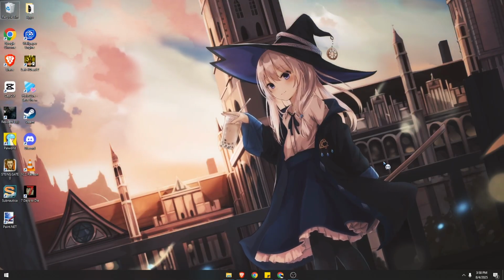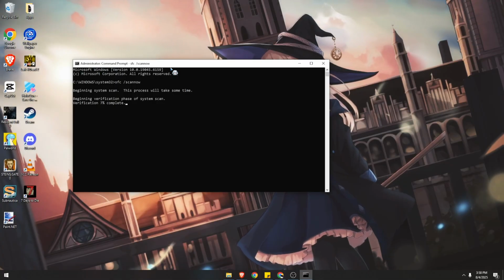How to Repair Windows Defender Issues in Windows 10 & 11 – Full Guide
You’ll learn how to repair Windows Defender issues on Windows 10 and 11. This is how to troubleshoot and restore your system’s security protection.